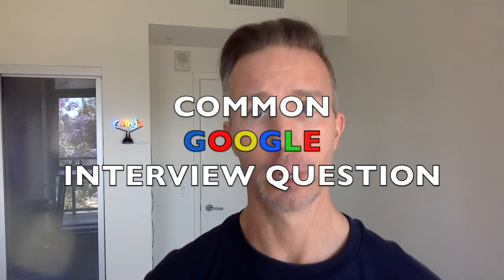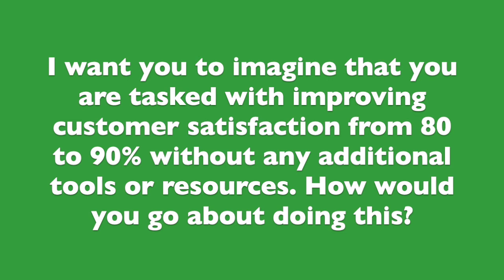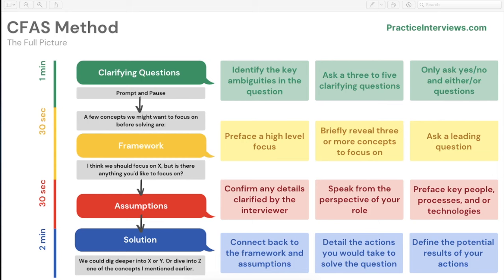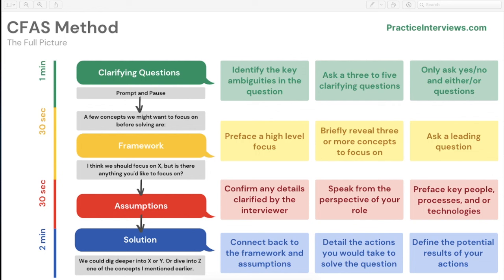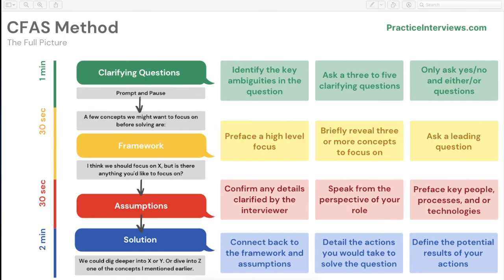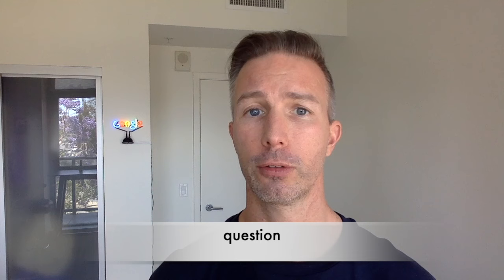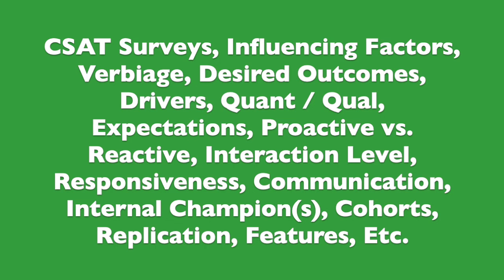Common Google Interview Question - Full Answer Explained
1:1 Coaching Services (Practice interview / Strategy Session / Negotiation Coaching)

0:00 - Intro
0:39 - CFAS Overview
2:02 - Account Strategist (Ads Example)
6:44 - Sales Engineer (Cloud Example)
10:39 - Clarifying Questions
10:55 - Frameworks
11:35 - Assumptions
12:14 - Solutions
13:02 - Other Items

Other items referenced as cards in this video:

0:39 - PracticeInterviews.com Free Desktop App
11:02 - Program Manager Framework
11:11 - Collaborative Framework
11:21 - GCP Framework